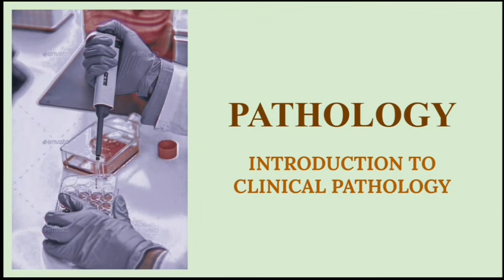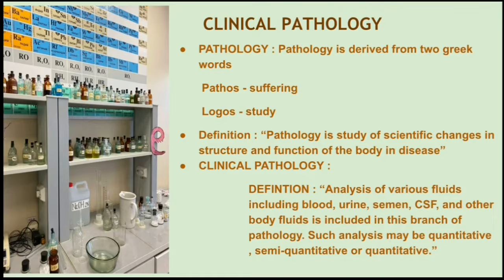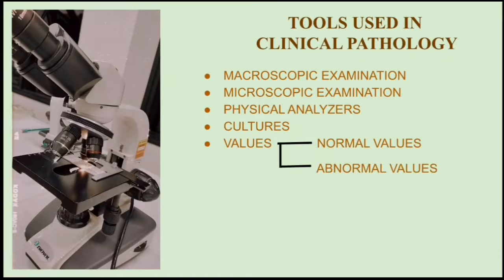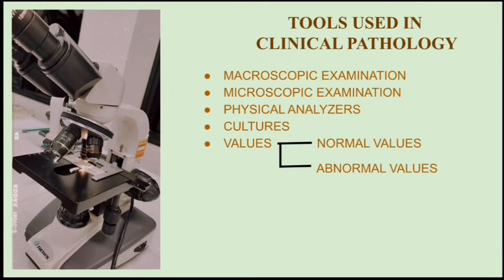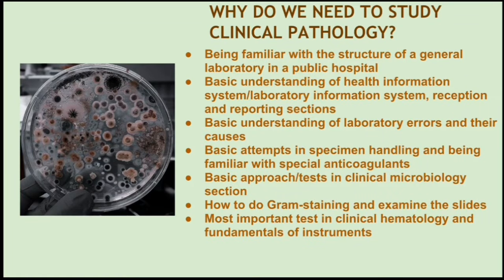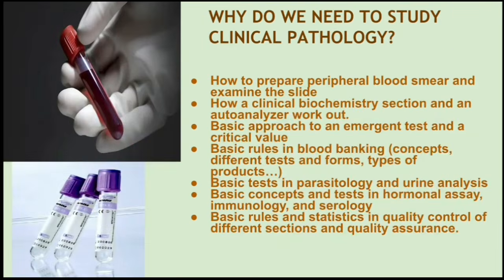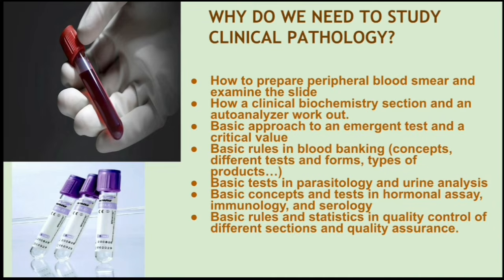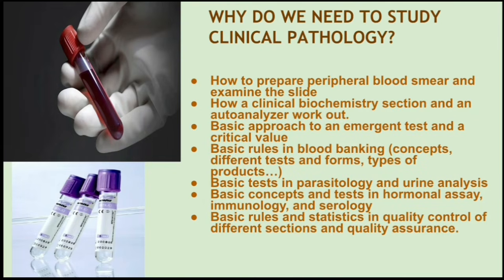PATHOLOGY : Introduction to Clinical Pathology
Hey viewers  welcome  to the channel
Here u are gonna learn about
Clinical Pathology
Hope u will like the video